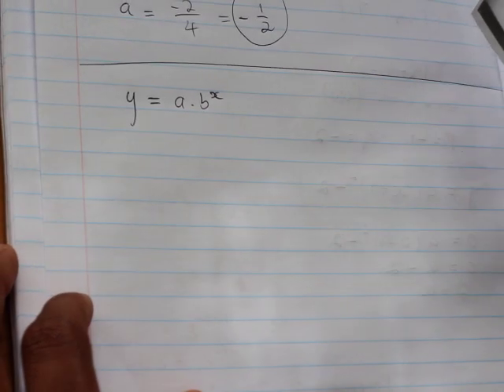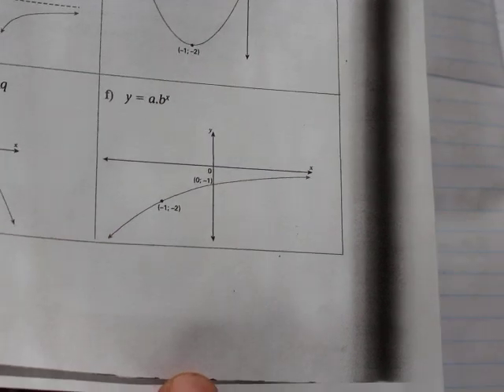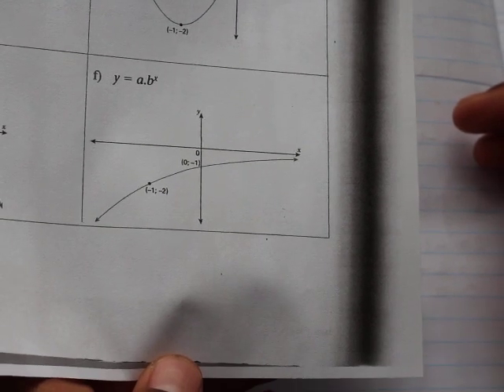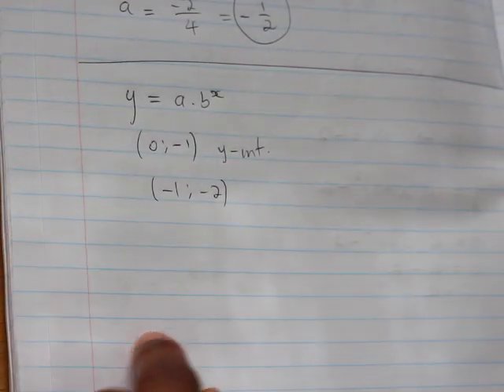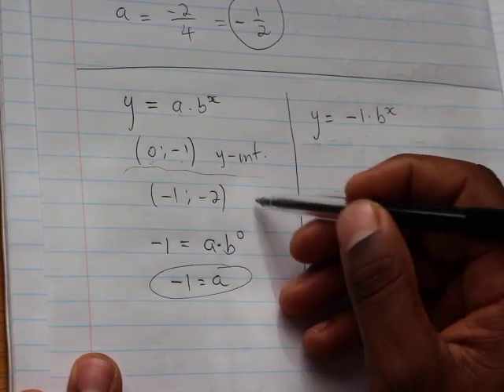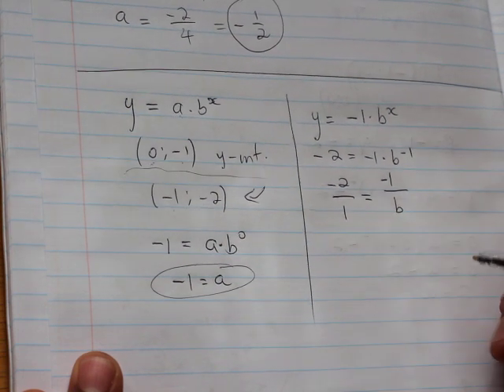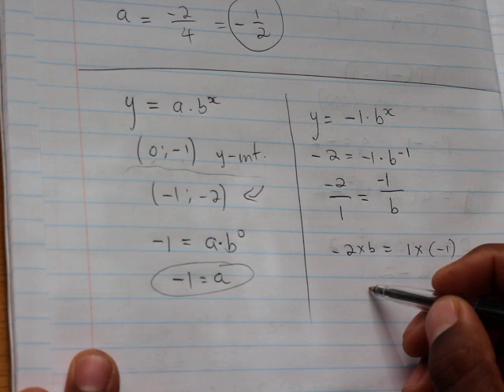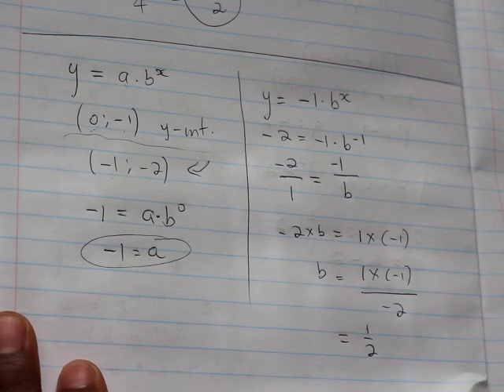How To Find The a b p q When A Graph is Given